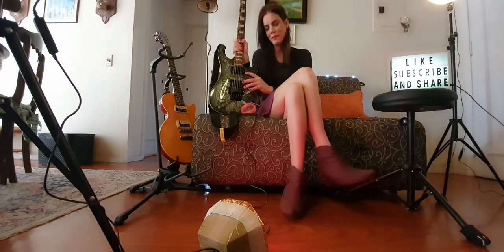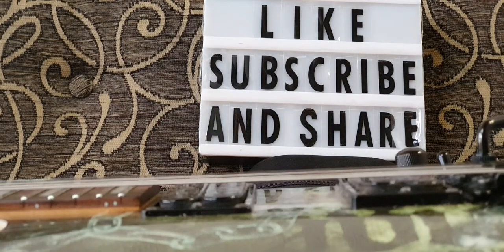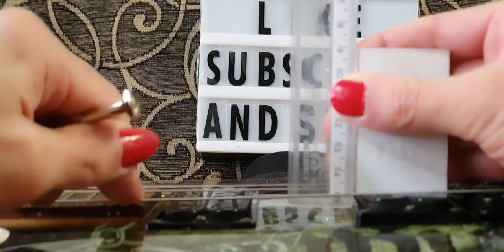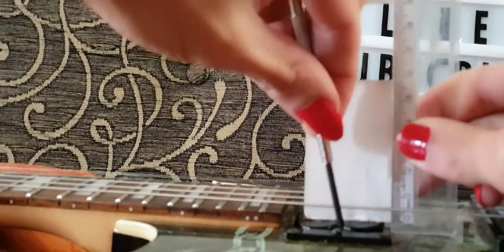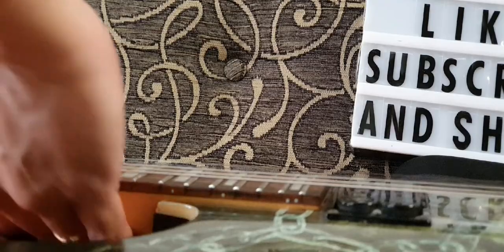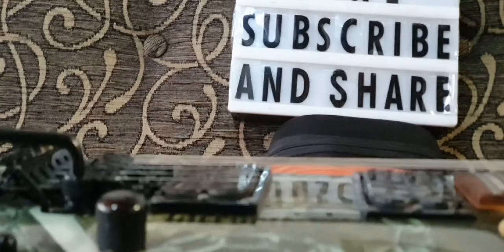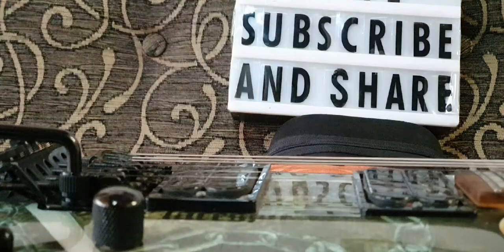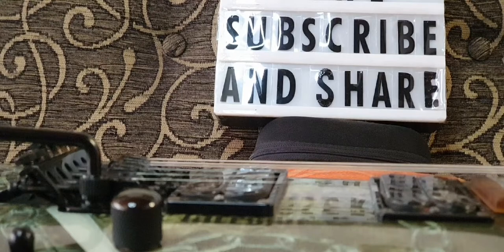How To Adjust the Height Of The Guitar Pickups